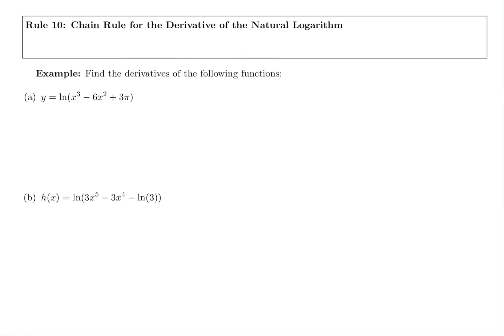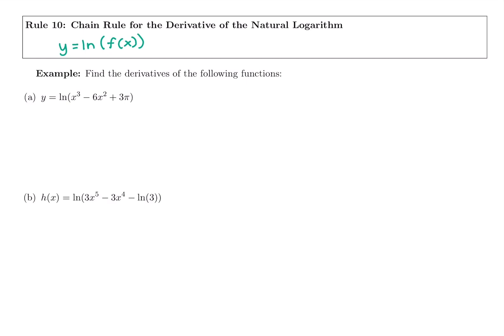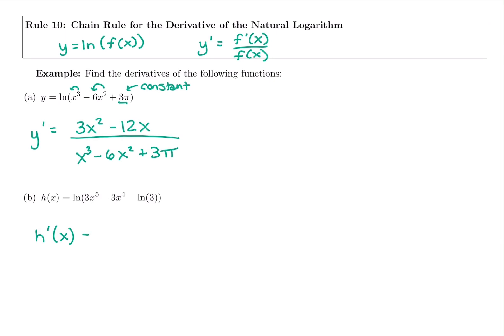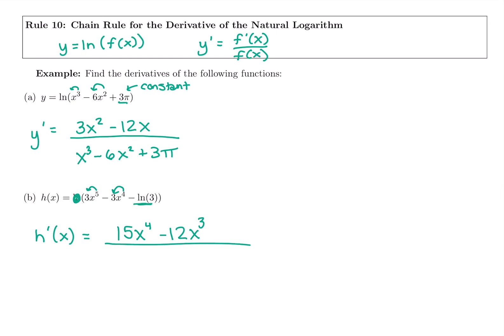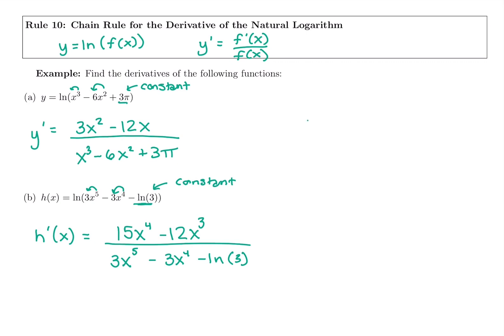28 Derivative Rule 10